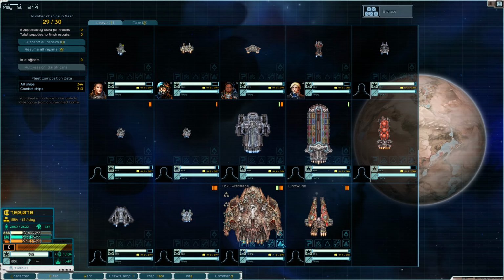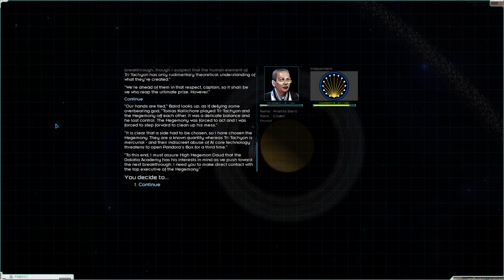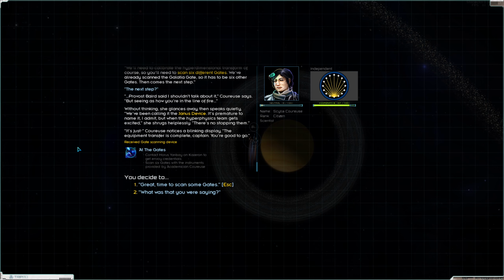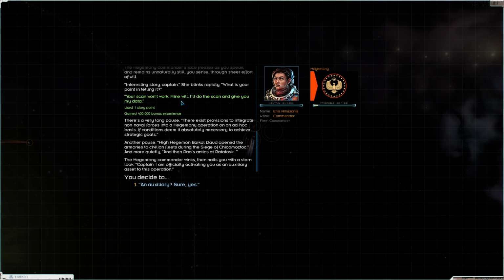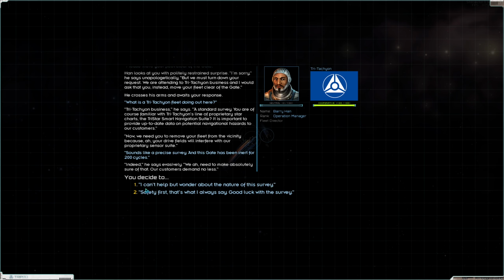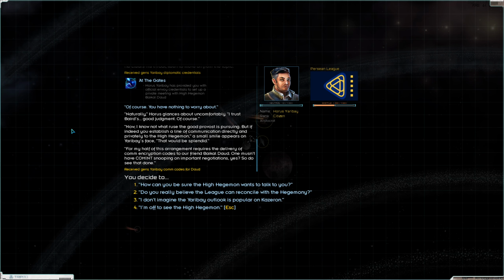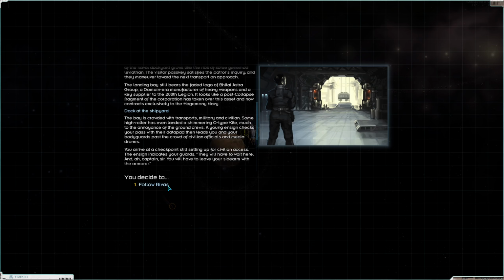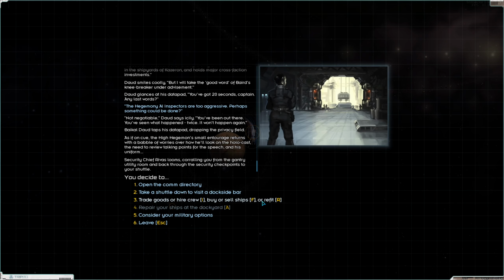Masters of Diplomacy | Incomplete Guide to Starsector (0.96a) Ep 29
Today, we continue the Galatia Academy questline! First, we need permission from our Hegedaddy to resume testing using the gate network. For that, we get involved in some politics going on between the Persean League and Hegemony. We get a chance to speak, face-to-face, with High Hegemon Baikal Daud, and he gives our project the green light. Along the way, we scan enough gates for the project. We're ready to go!

Want to support me and the channel? You can get early access to videos, as well as world downloads of the channel's main features!

If you want to leave a question for me to answer during a future video, include the hashtag 20Kuestions!

Assets used for video and thumbnail are from the game, free to use, or created by me.